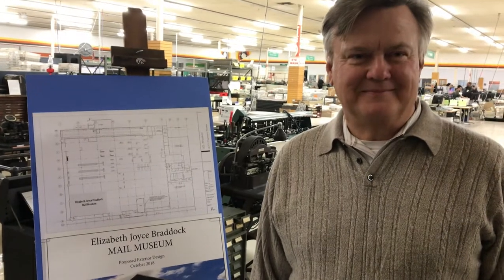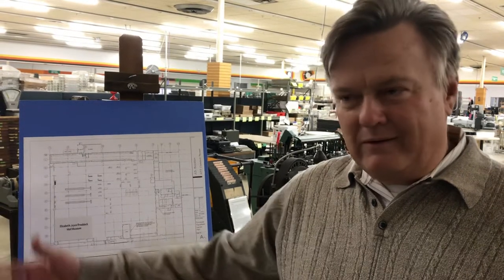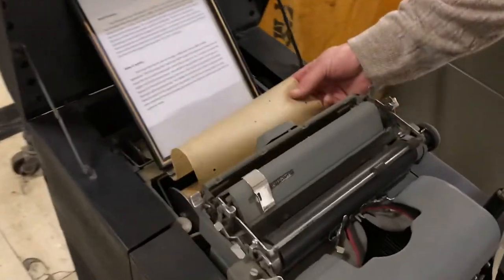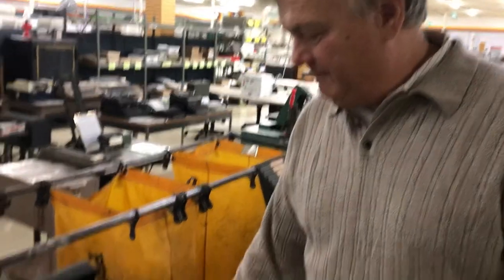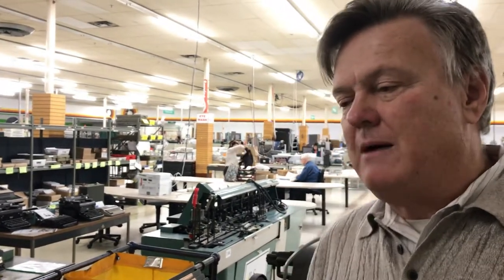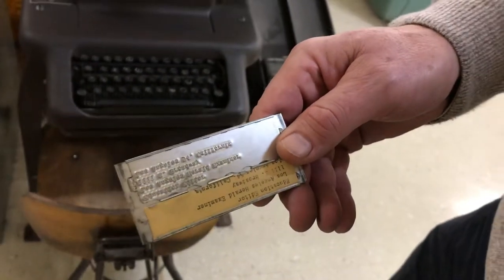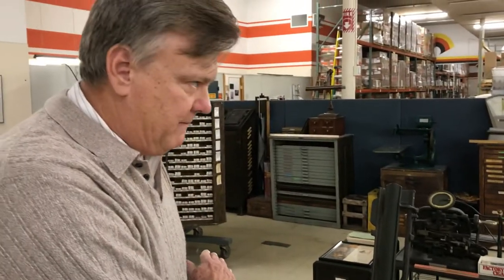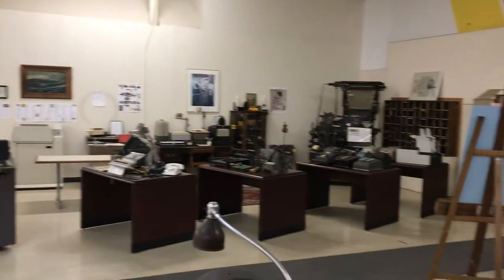“Mail Museum” coming to Brockton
Jim Clark, owner of JLS Mailing Services, spoke to The Enterprise about his plan to open a “Mail Museum” at the headquarters for his company in Brockton.